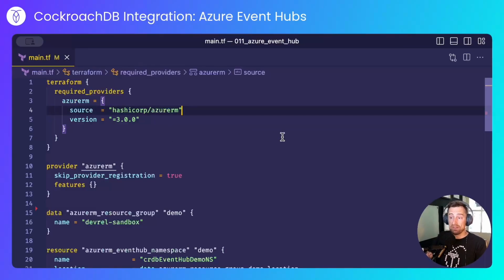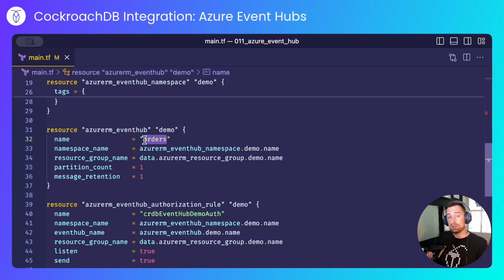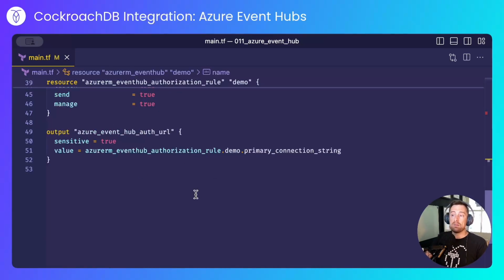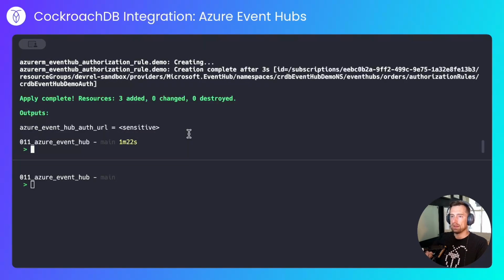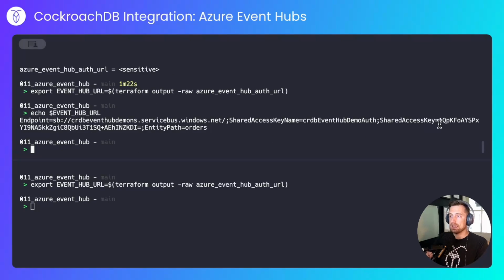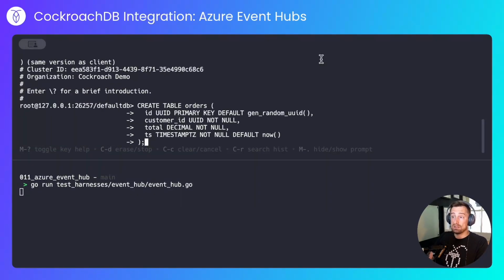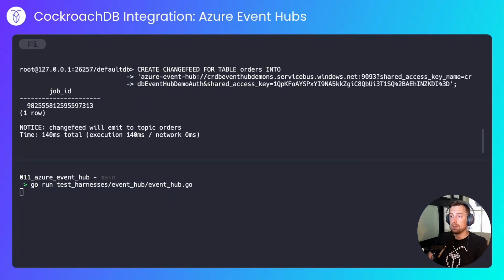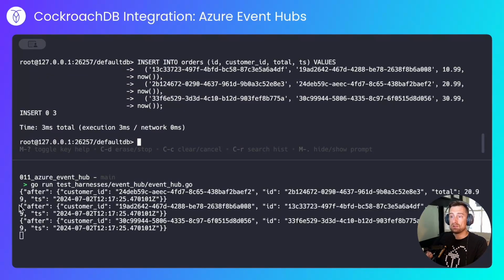How to connect CockroachDB to Azure Event Hubs | CockroachDB Integrations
You can now publish changefeed messages to Azure Event Hubs in the same way you would to Kafka, Webhooks, GCP Pub/Sub, Amazon S3, and other syncs. In this tutorial video, Cockroach Labs Technical Evangelist walks through connecting CockroachDB to Azure Event Hubs. He will publish Apache Kafka messages through CockroachDB's CDC (Change Data Capture) to Azure Event Hubs, and then consume those messages to show what they look like.

00:00 Rob's demo explained
00:11 Creating Microsoft Azure infrastructure using Terraform
00:36 Creating an environment variable that captures the event hub URL
00:47 Creating a consumer that will wait for messages from Azure Event Hub
01:10 Closing notes